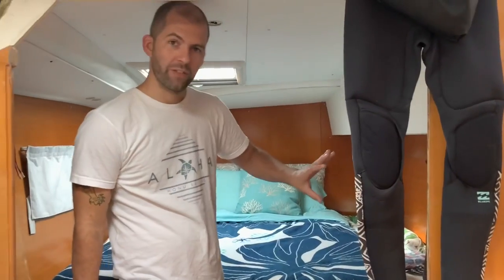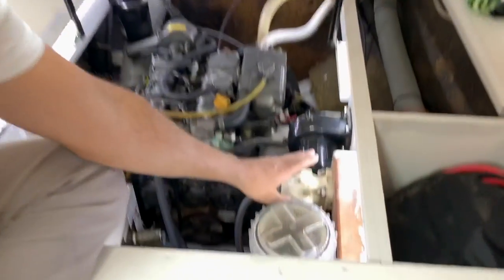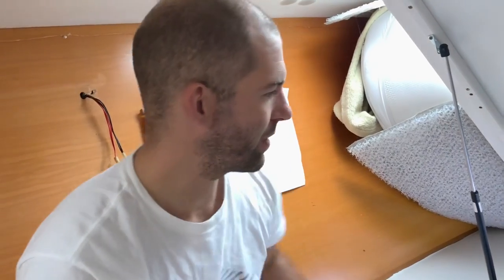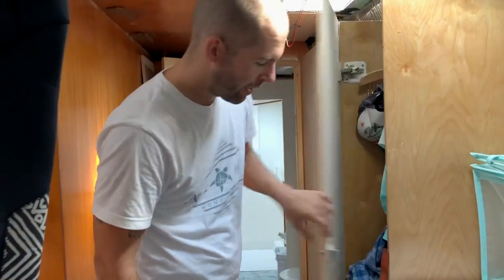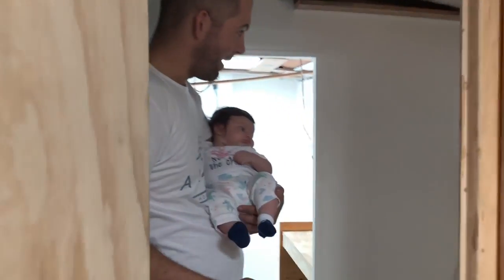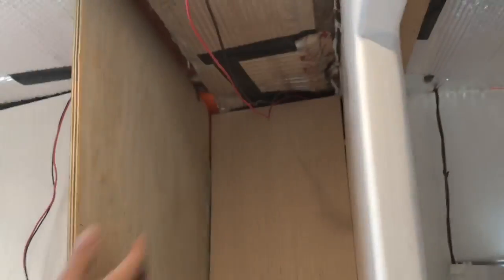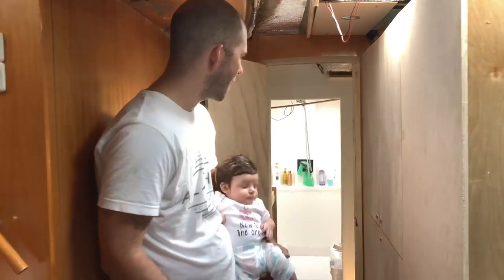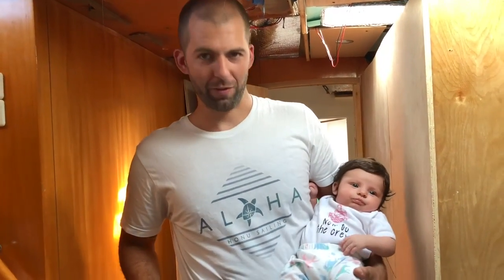OUR PROGRESS ON THE REFIT/OWNERS CONVERSION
This is what we've done so far. There is still a lot more to do and can't wait to see it in its final stage. It's functional and can't wait to make it pretty. Soon we will be able to do things that make it look pretty rather than functional!